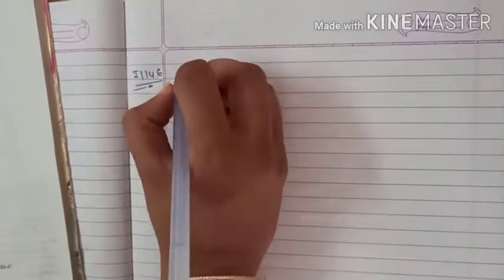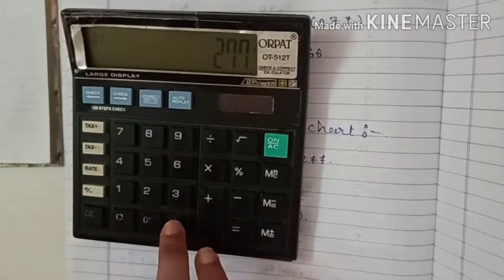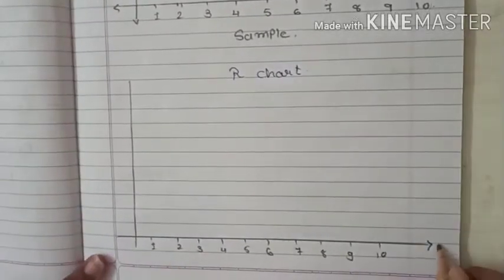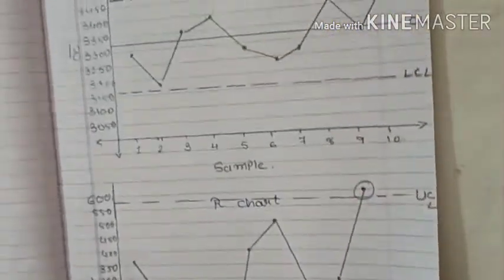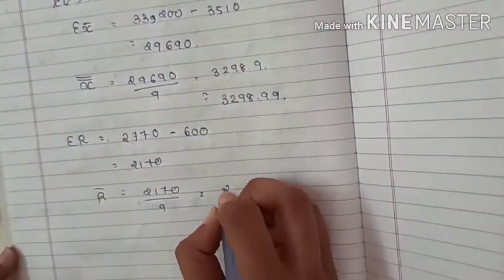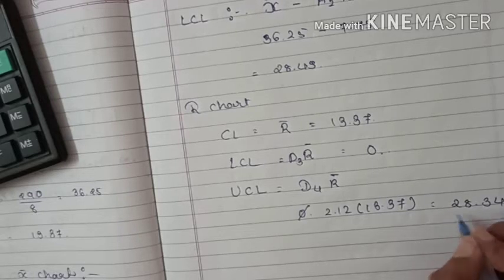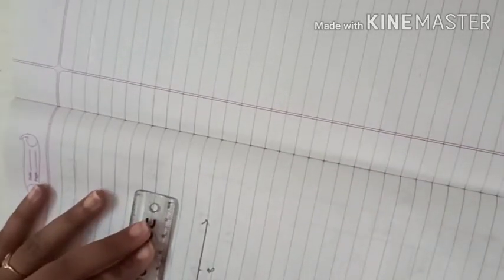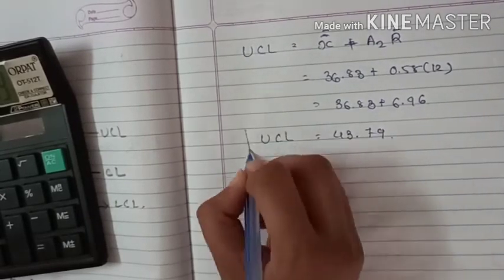B.COM | statistics | sem 5 | unit 3 | part 2